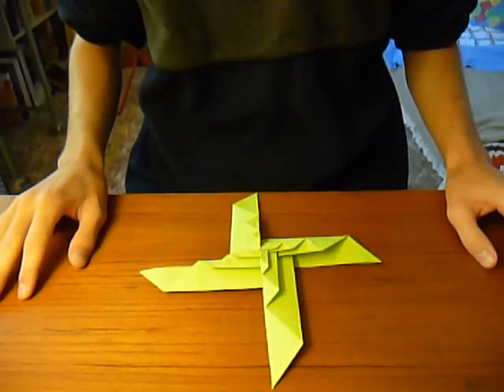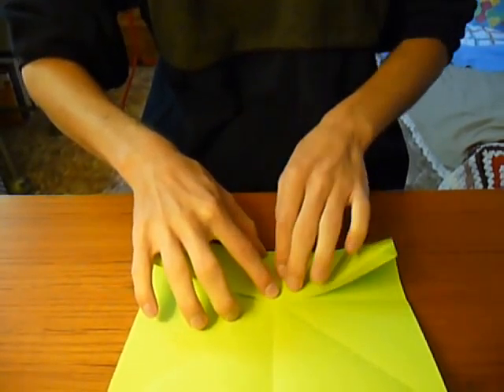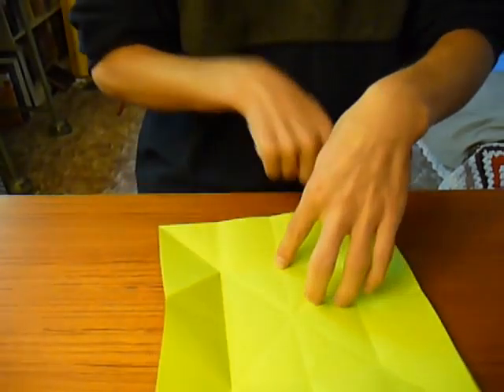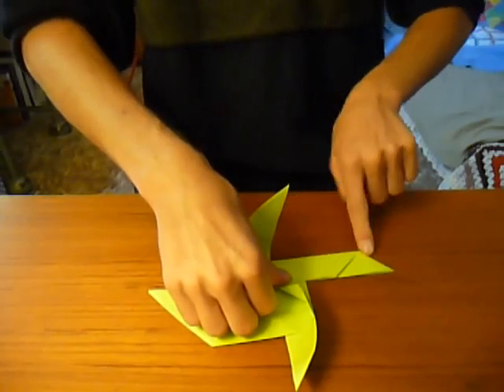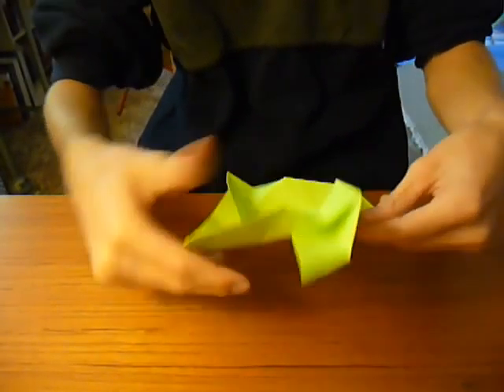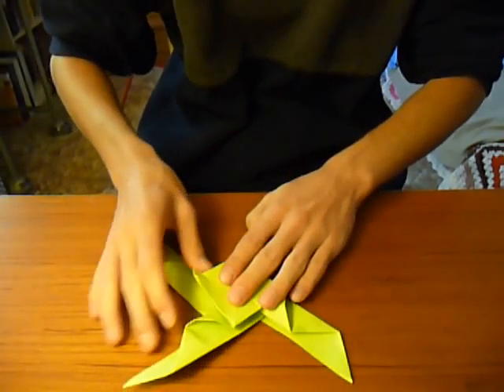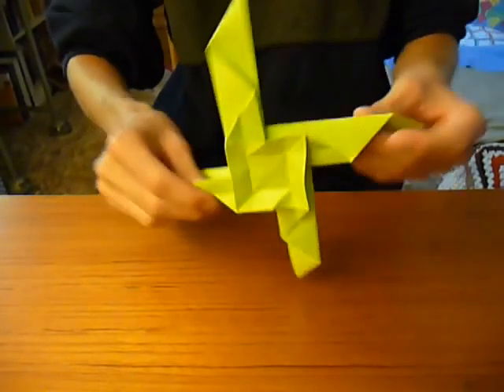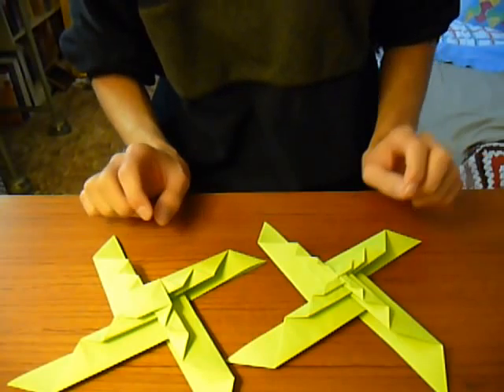Logarithmic Windmill, by Andrew Hudson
Video instructions for a geometric origami model. This model demonstrates a simple application of the decreeping technique, which is very useful for recursive patterns like the model shown.

There are no diagrams for this model. Please do not ask for them.